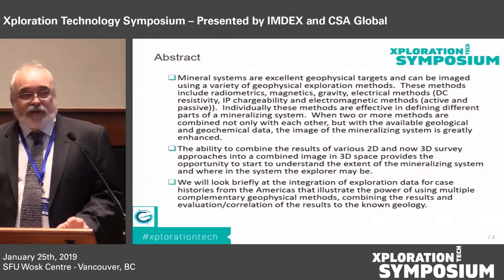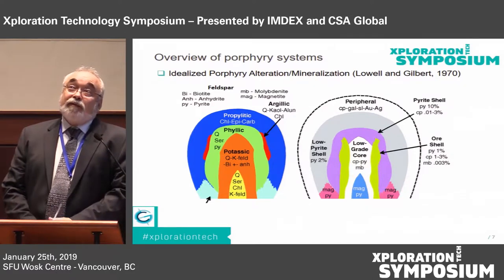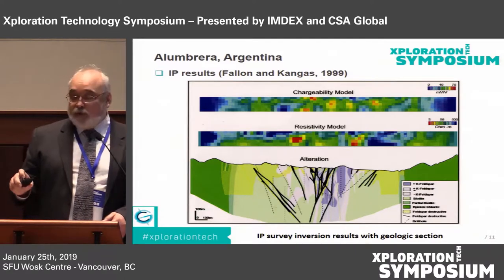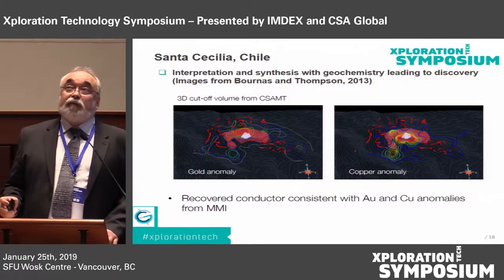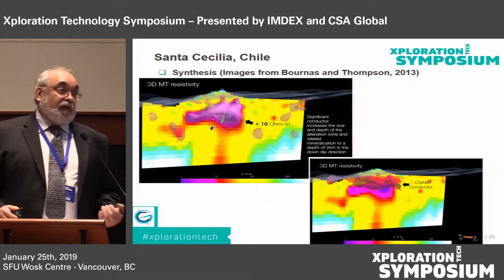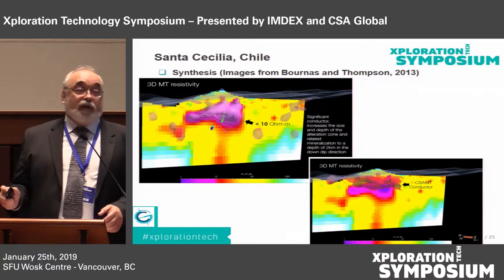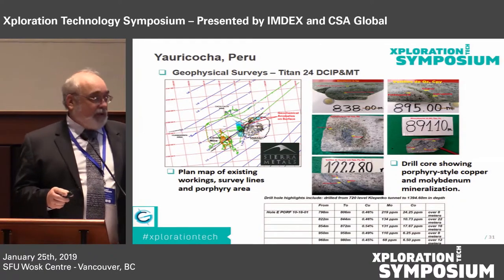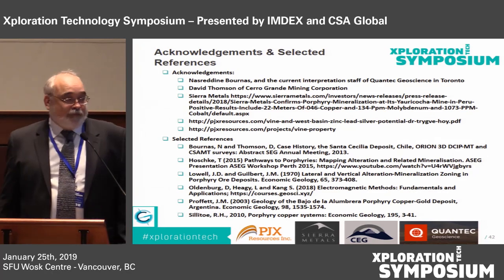Integrated Imaging of Mineral Deposits Combining Geophysical and Geological Data Sets – FULL SESSION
Rob Hearst @ Xploration Technology Symposium - Presented by IDMEX and CSA Global
January 25th, 2019 - Vancouver, BC.